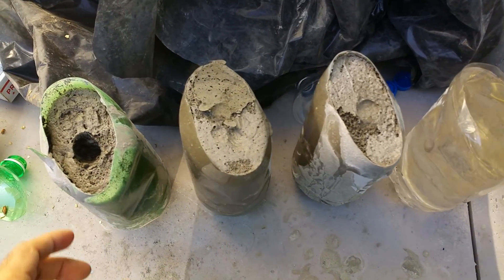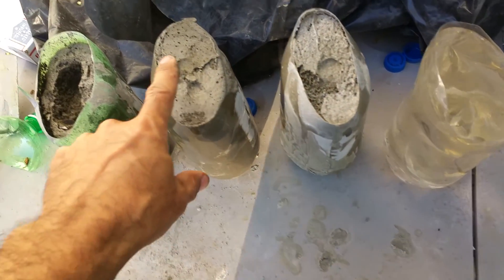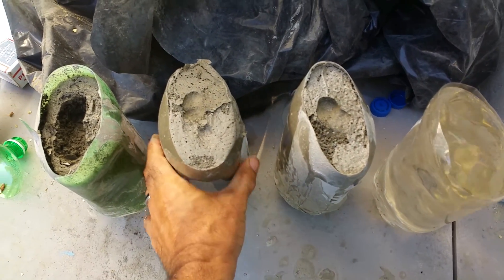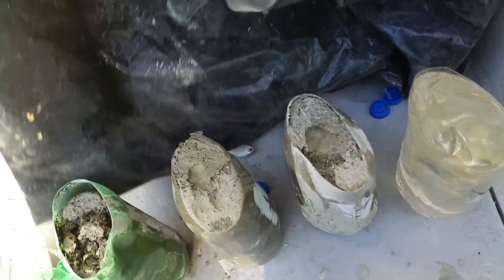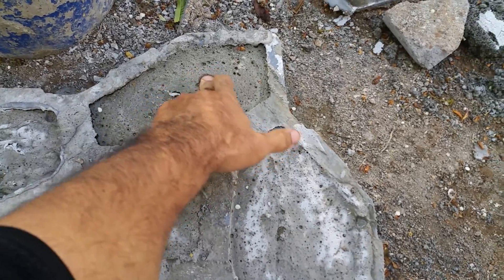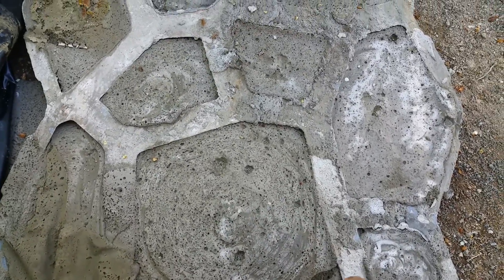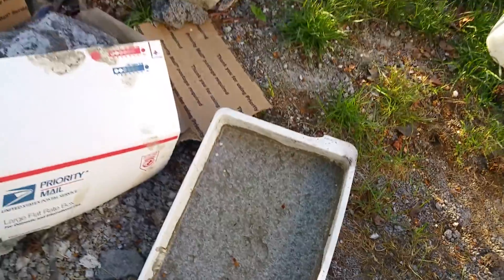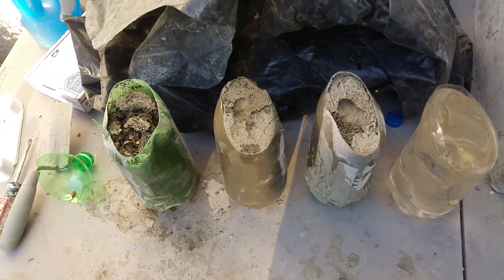Aircrete Foam Flow | Test Results Day 2